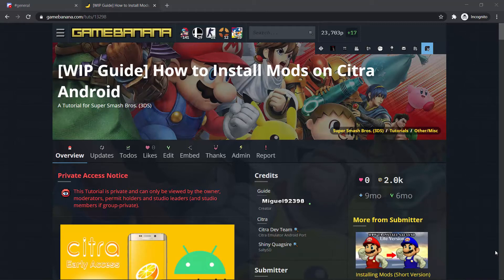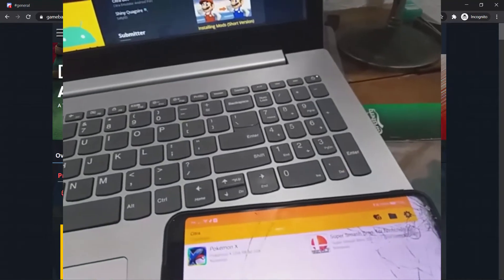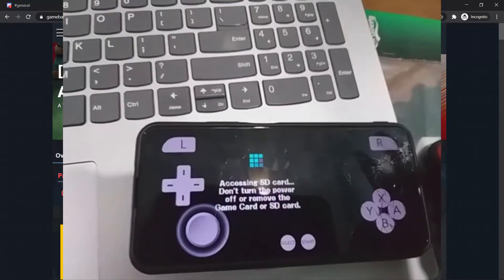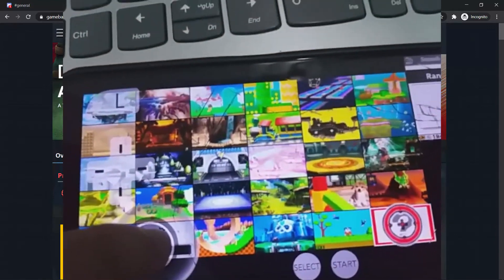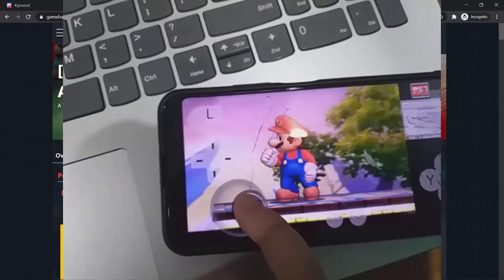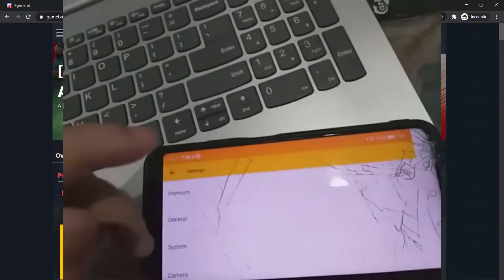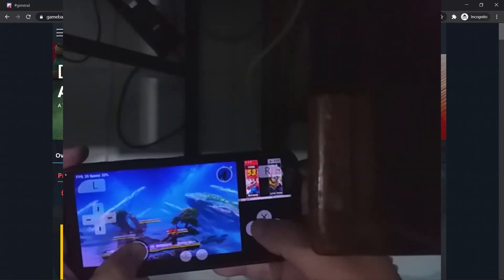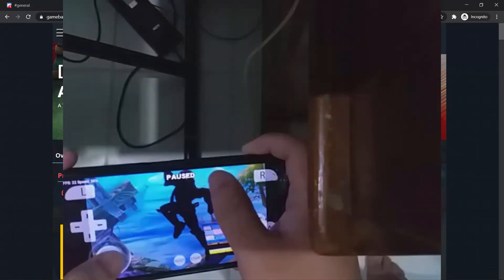Why I did no release Installing Smash 3DS Mods on Citra Android Tutorial?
This is just an explanation why I don't plan to release a tutorial for Citra Android.

But if you want to, it's basiaclly the same as PC but on mobile. File structure is the same since the Android port added layeredfs and loading custom textures.